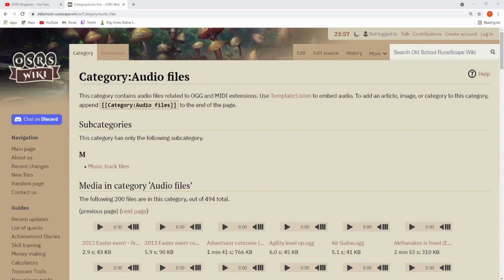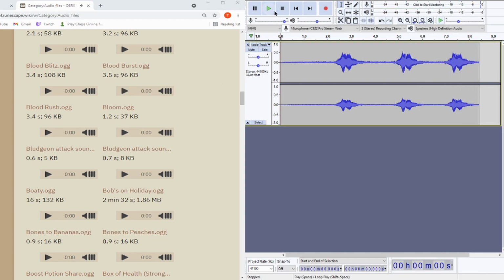OSRS Ringtones - How to get OSRS Sounds for Notifications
The flagship video for getting OSRS ringtones on your smart phone. Refer to the playlist on my channel for various sounds. This video is an explanation of how to get the audio files, for introducing OSRS Ringtones to you life.

If you are struggling with the below or don't see your phone name, search on Youtube and their will be a guide. If you are struggling remember that you will need to get the audio files on the "my files" on your phone. This is the same across all platforms.

Any questions come see me on Twitch!